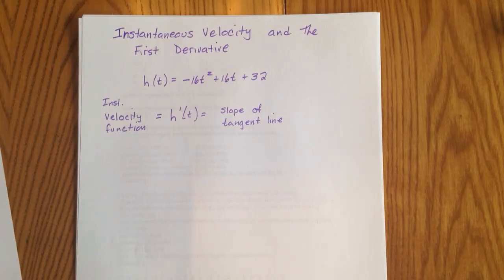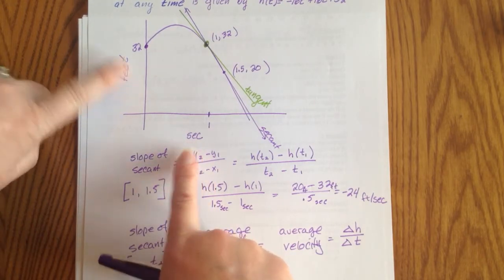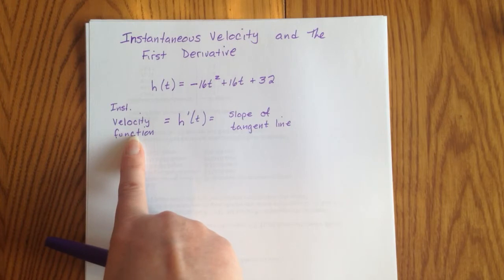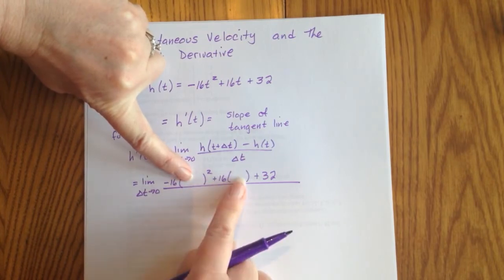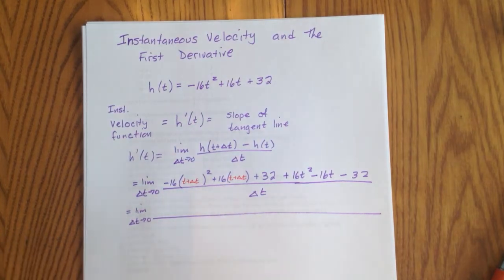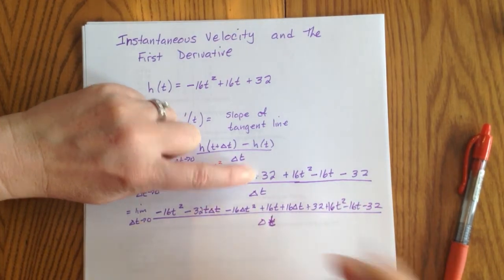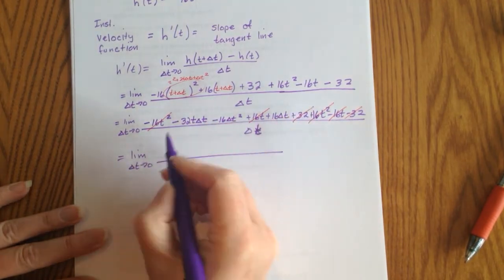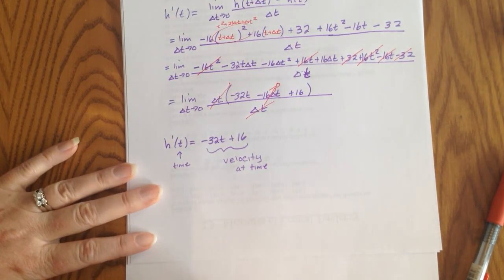Instantaneous Velocity and the First Derivative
Another example of finding h'(t) using the definition of the derivative and the connection to instantaneous velocity.